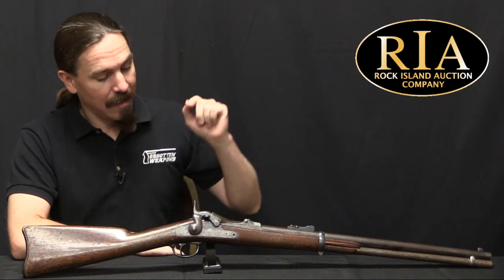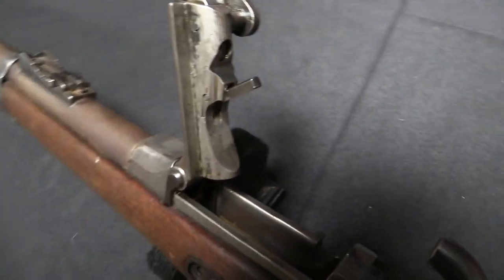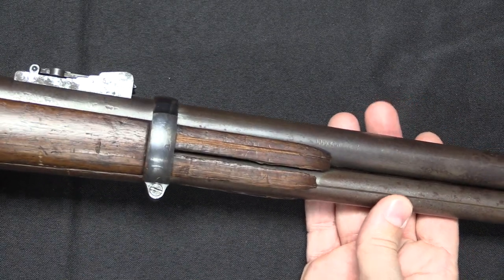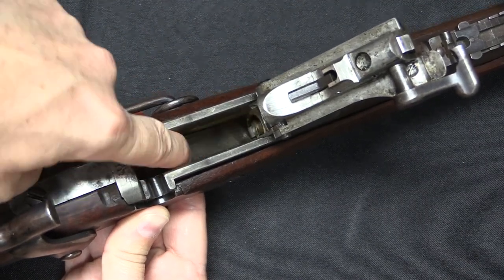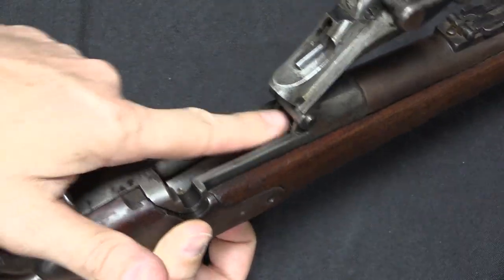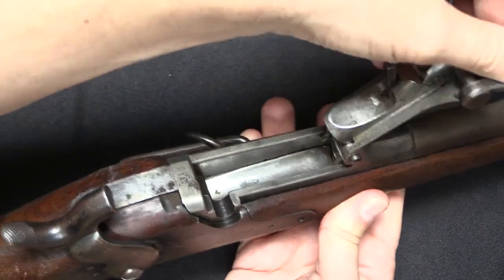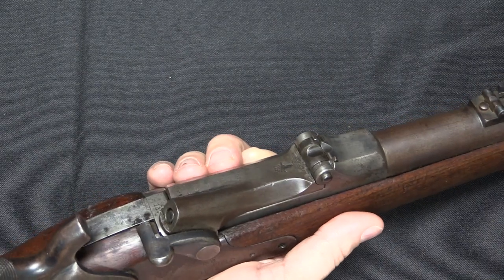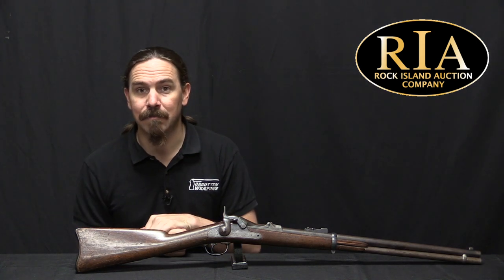Prototype Tube-Magazine Trapdoor Springfield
This experimental repeating conversion of a Trapdoor Springfield was most likely made by Augustine Sheridan Jones, of the Dakota Territory in the 1880s. We know he submitted a different type of magazine-fed Trapdoor to the US military’s 1882 repeating rifle trials, and this rifle also came out of South Dakota.

At any rate, what the designer did was to, remarkably, figure out a functional way to add a tube magazine to the Trapdoor system. It even has a magazine cutoff feature, allowing it to be run as a single shot rifle with the magazine held in reserve, or as a repeater…

Forgotten Weapons
6281 N. Oracle #36270